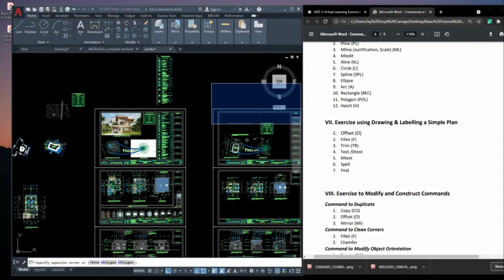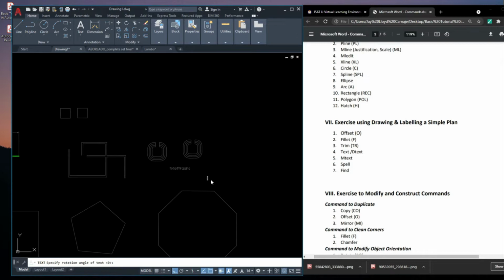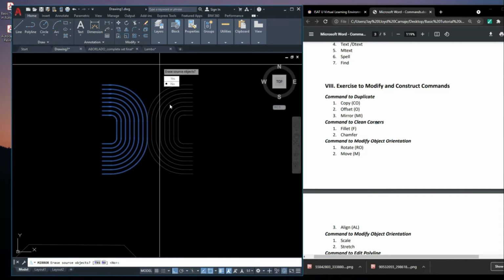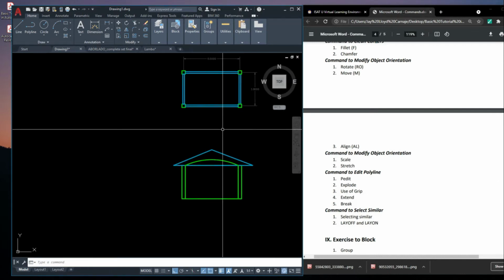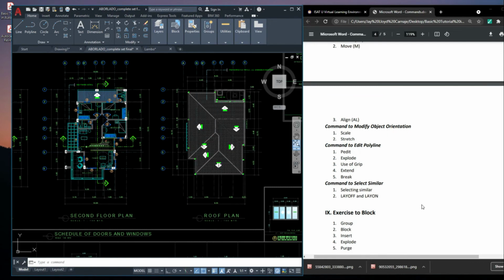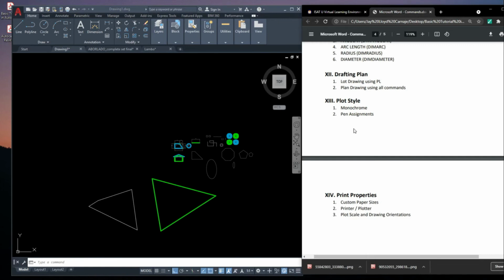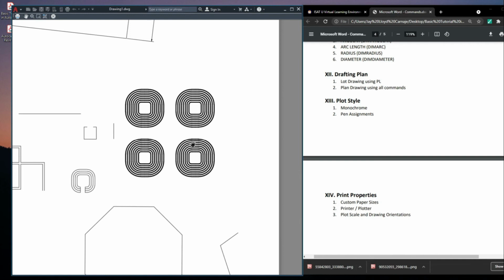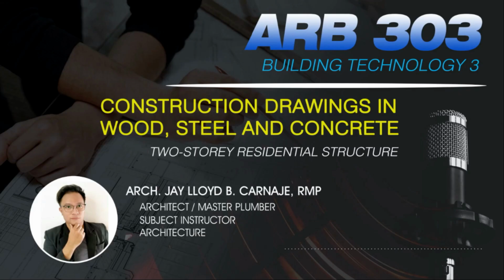AutoCAD Tutorial Part 2 - ARB 303 (Building Technology 3)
Tutorial Content:
(Commands Timestamps)

0:00 - Intro
0:28 - Offset
2:48 - Fillet
6:08 - Trim
8:10 - Text / Dtext
8:30 - Mtext
9:47 - Spell
11:37 - Find
12:40 - Copy
14:11 - Offset
14:57 - Mirror
17:14 or 2:48 - Fillet
17:24 - Chamfer
18:58 - Rotate
19:52 - Move
20:45 - Align
21:50 - Scale
23:19 - Stretch
24:38 - PEdit
26:27 - Explode
27:21 - Use of Grip
28:37 - Extend
29:44 - Break
30:23 - Select Simillar
31:23 - Layer Off and Layer On
32:30 - Blocks
33:45 - Insert
34:24 or 26:27 - Explode
34:42 - Purge
35:09 -  Match Properties
36:15 - Dimlinear
37:33 - Dimaligned
38:34 - Angular
39:19 - Arc Length
39:48 - Radius
40:31 - Diameter
41:08 - Lot Drawing Using PL
46:52 - Monochrome
47:58 - Pen Assignments
51:05 - Custom Paper Sizes
55:06 - Printer / Plotter
55:11 - Plot Scale and Drawing Orientation